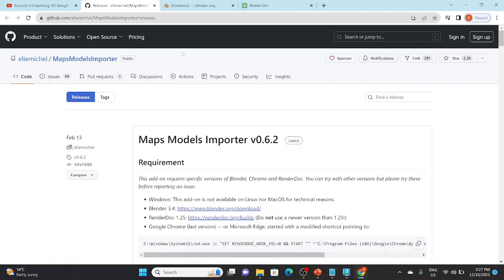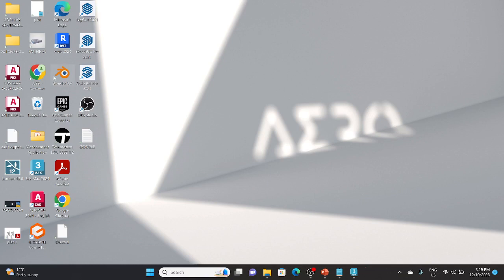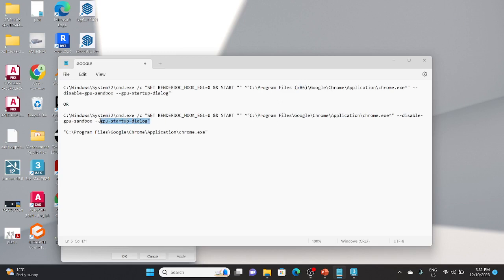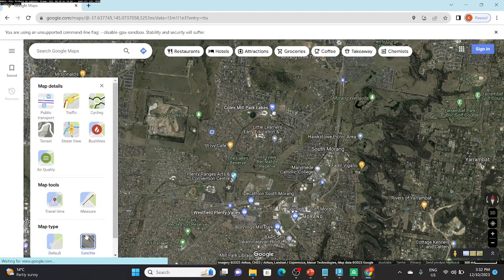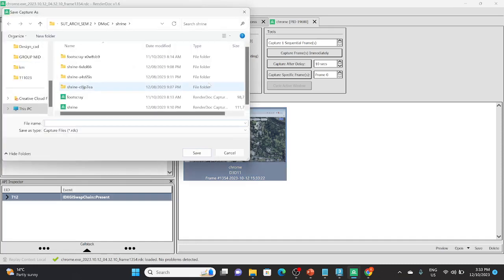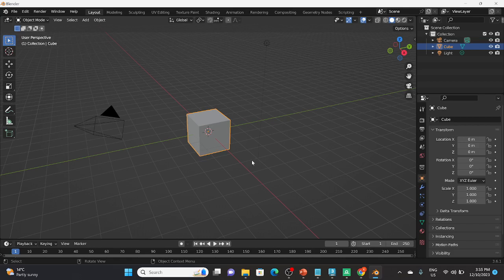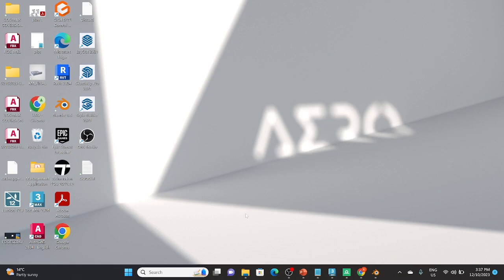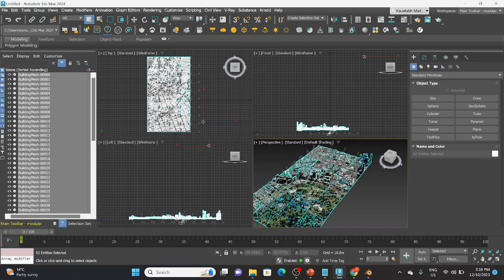TUTORIAL 02_IMPORTING 3D MAP DATA INTO 3DS MAX VIA BLENDER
First half of chrome input: C:\Windows\System32\cmd.exe /c "SET RENDERDOC_HOOK_EGL=0 && START "" ^"

Second half of chrome input: ^" --disable-gpu-sandbox --gpu-startup-dialog"